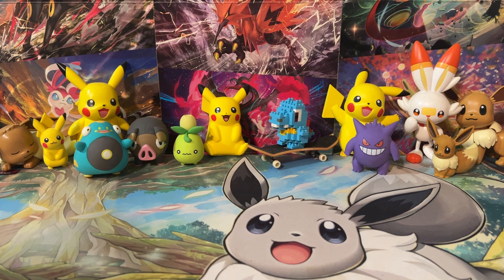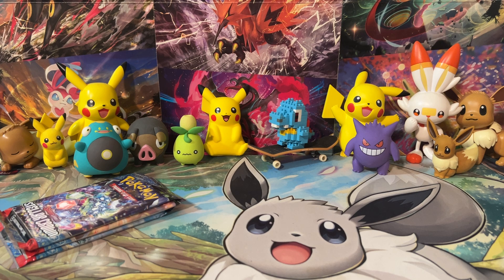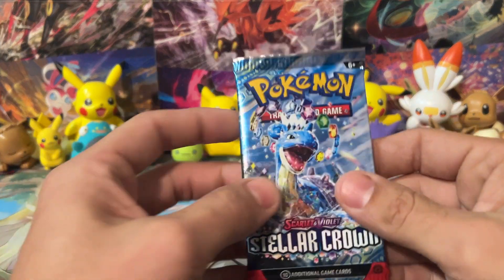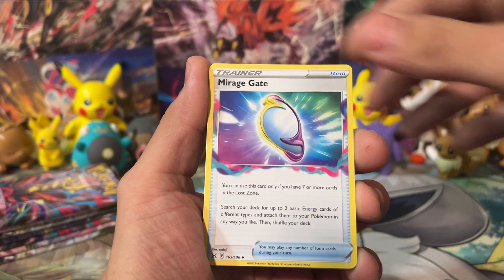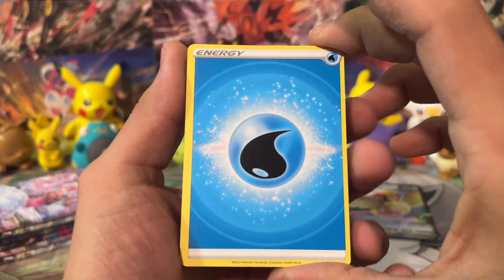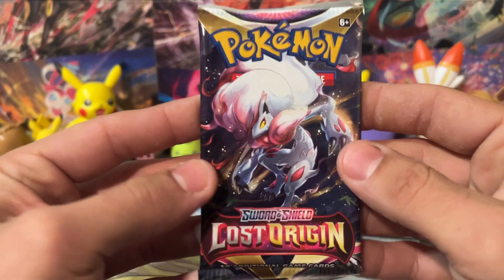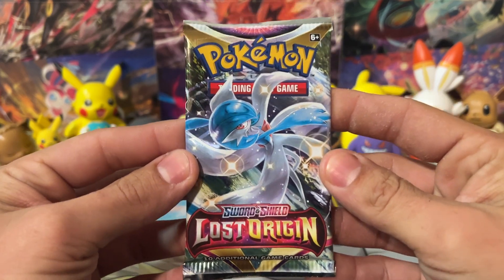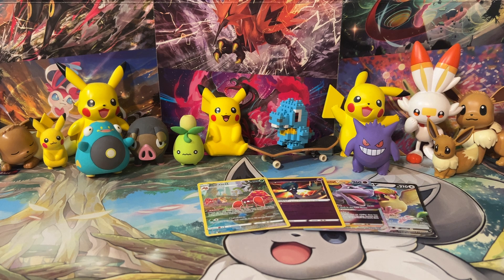What Being a Pokemon DEGENERATE Looks Like...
Lost Origin, one of my favorite sets. Will I ever stop opening it? Will I ever pull the Giratina V Alt Art? Check it out!